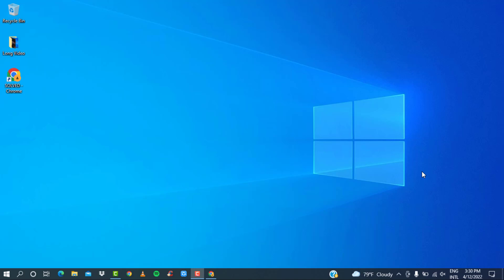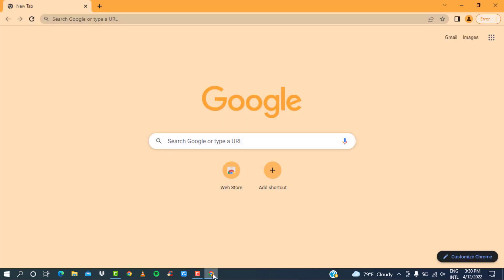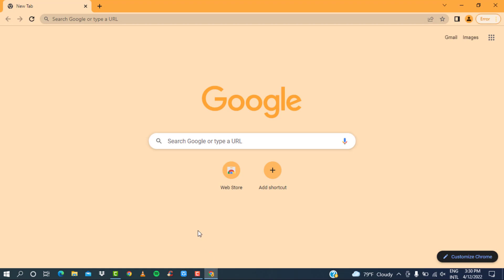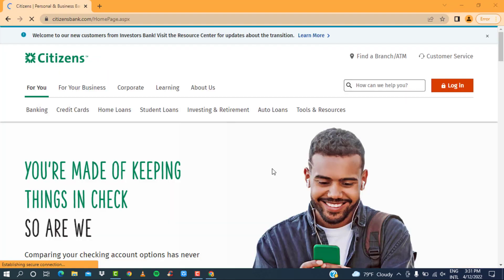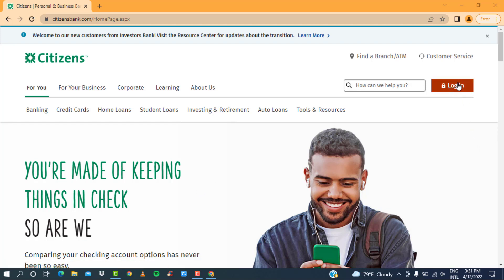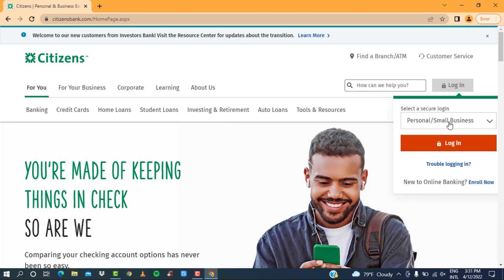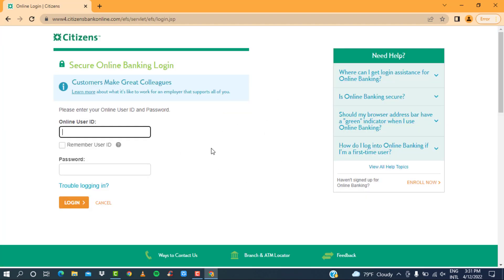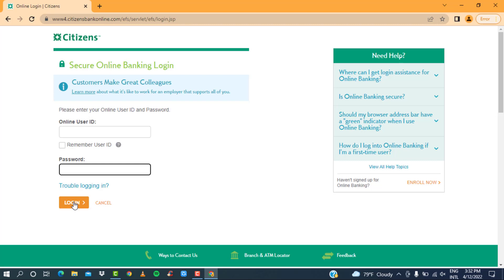Citizens Bank | Online Banking Login | How to Sign In Citizens Online Banking 2022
🗣This videos shows you the the steps to sign in to your online banking account in the Citizens Bank.